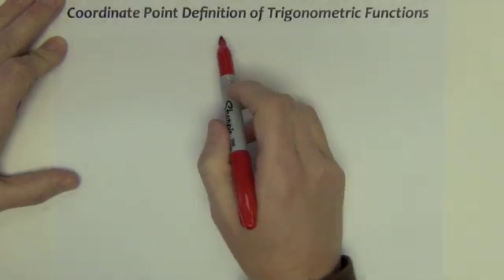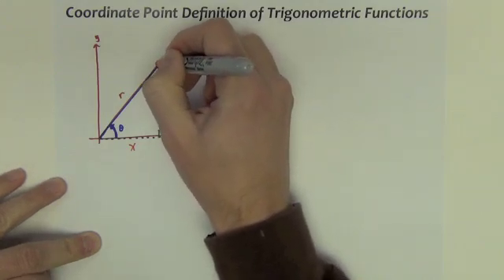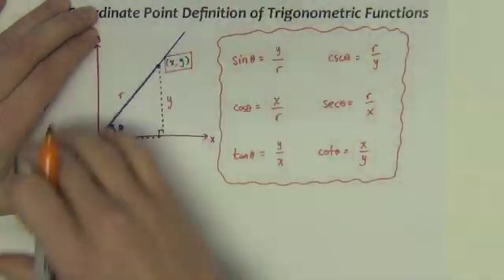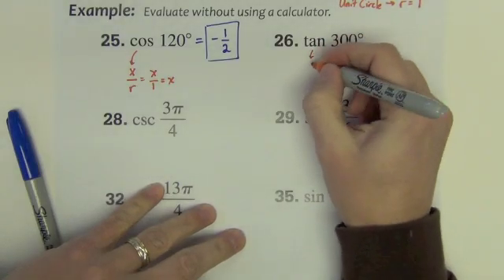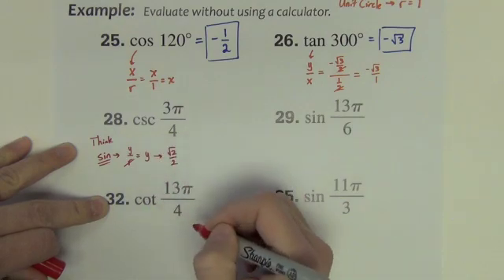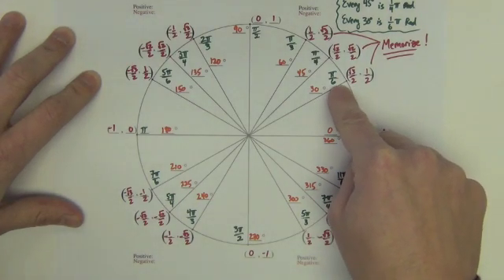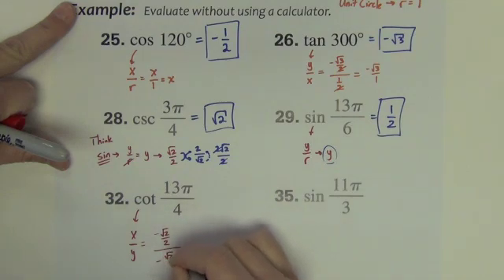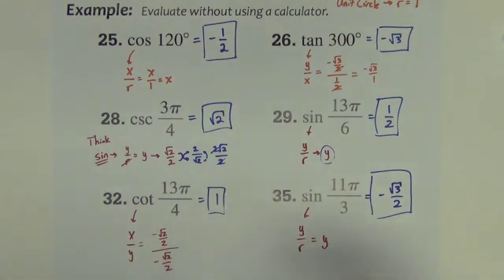Trigonometry - Section 4.3i - Part3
Section 4.3i - Trigonometry Extended: The Circular Function

After watching this video, students will be able to solve problems involving the trigonometric functions of real numbers.